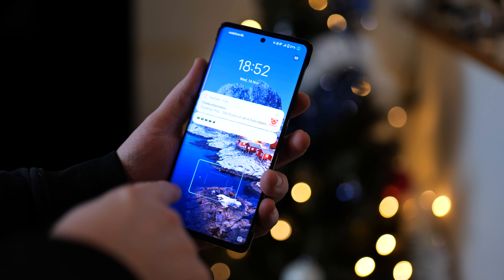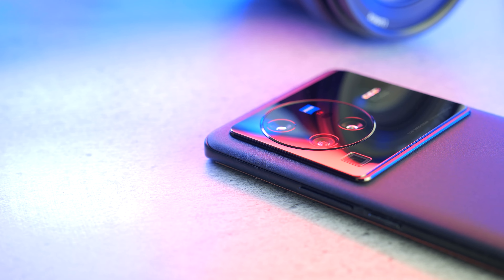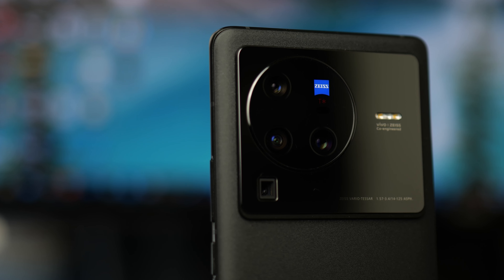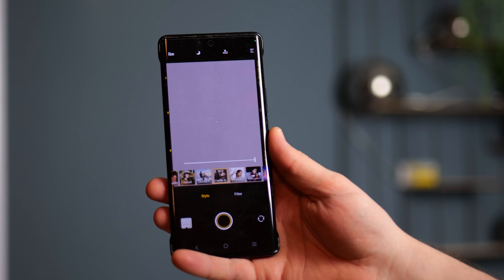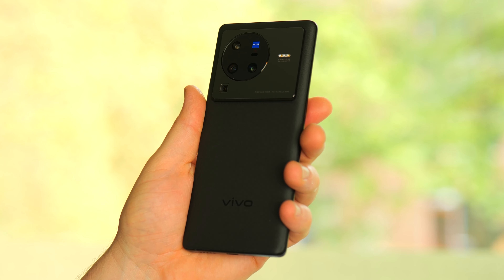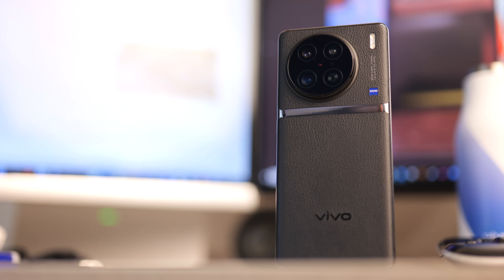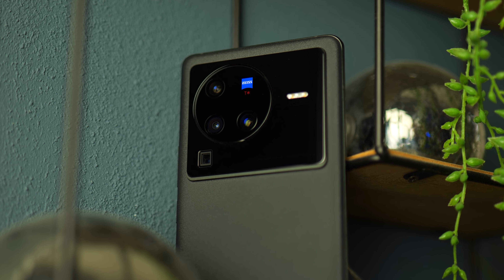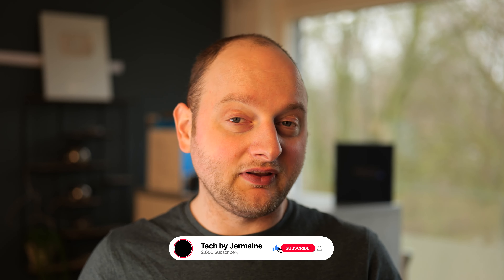Vivo X80 Pro 1 Year Later!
The Vivo X80 Pro has been my favourite device of 2022 and there is still so much to like about it! So after some time I want to revisit it and talk about it!
And see if this is a phone you should still really concider!
(though sadly just like many it still misses out on the 3.5mm headphone jack AND microSD)

Panasonic Lumix S5:

Konova motorized camera Glider:

Rode NT1A: